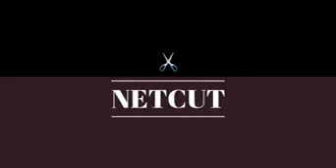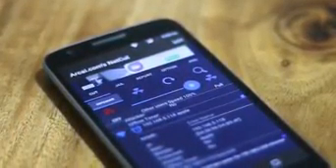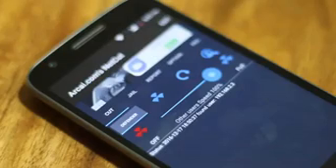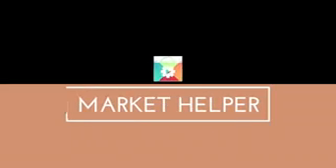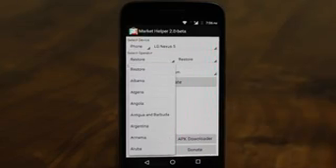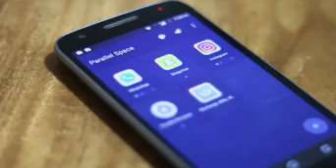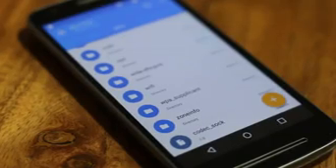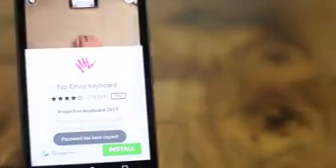WAJIB DI TONTON APLIKASI HACKER TERCANGGIH YANG TERDALAT PADA PLAYSTORE ANDA